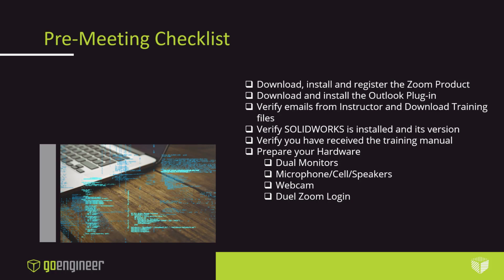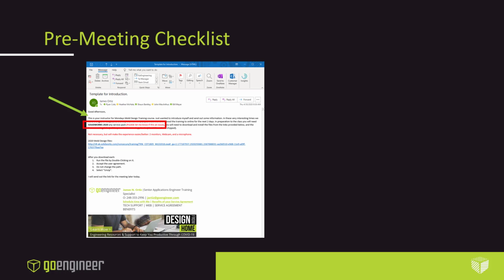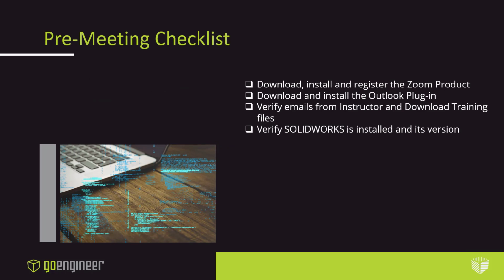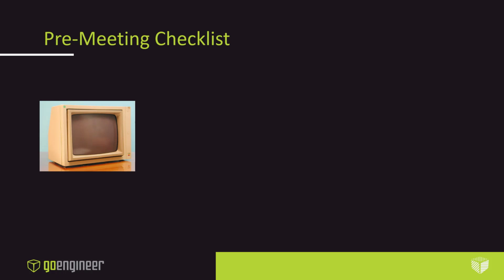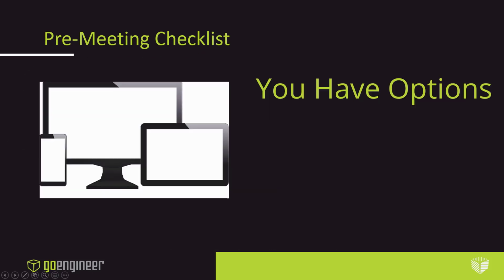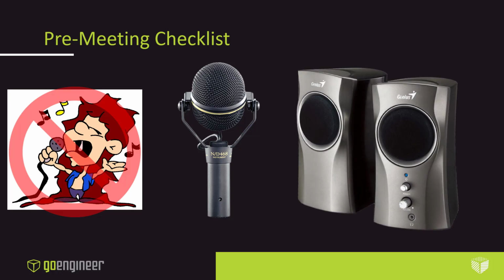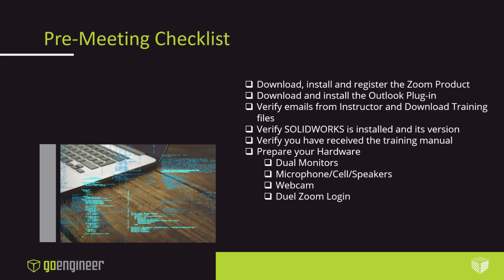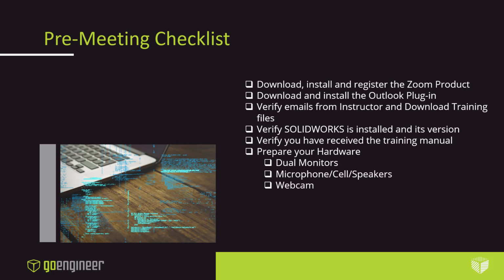SOLIDWORKS Tutorial - How to Zoom with GoEngineer Final Checklist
Do you have your Book for class? Do you have a microphone on your computer? Do you have your webcam so your instructor can see you? These issues will be discussed in the final episode of “How to Zoom” with GoEngineer! Before your online meeting or training session with GoEngineer, here is a handy “Pre-Flight Checklist” to ensure that you will have a smooth first day in class. With this checklist, you will not stumble around with equipment, software, or files because we have used this list to verify that you are up and running so you can hit the ground at just the right speed.